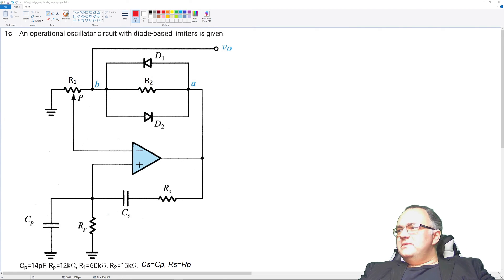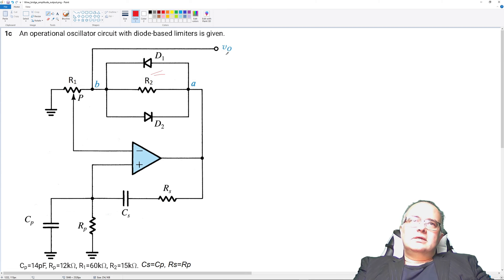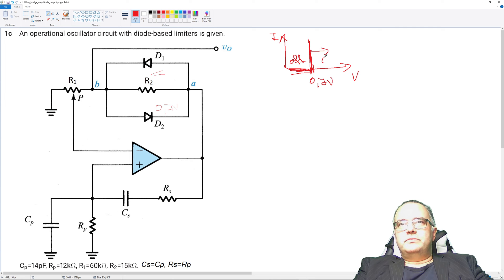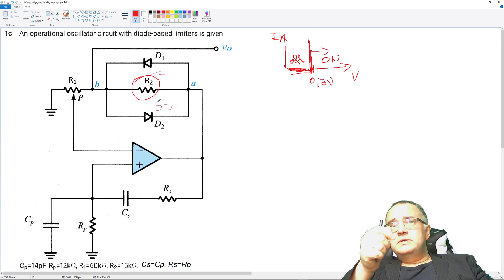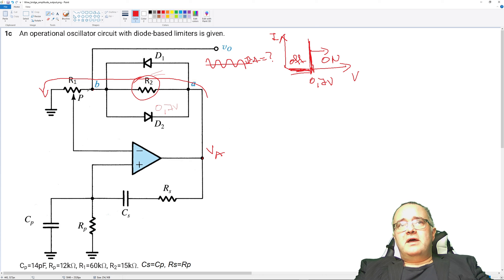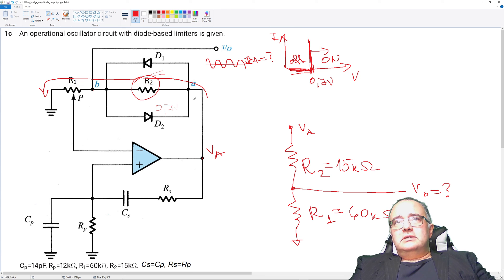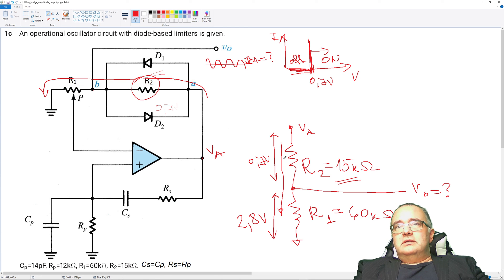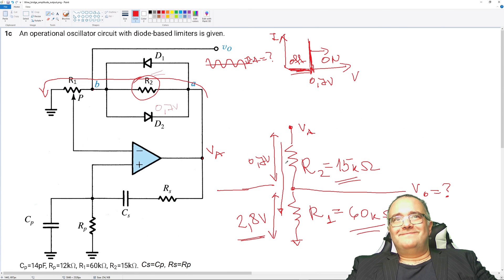Calculating the amplitude of a Wien bridge output signal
The video shows how to calculate the amplitude of a Wien bridge oscillator that uses a specific type of diode-based clipping circuit.